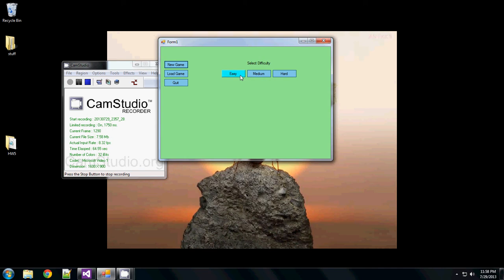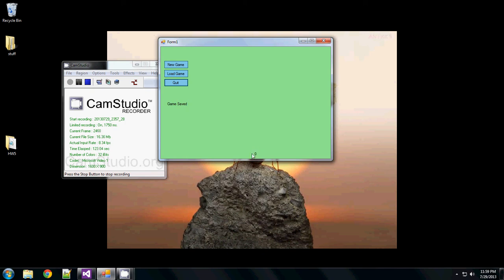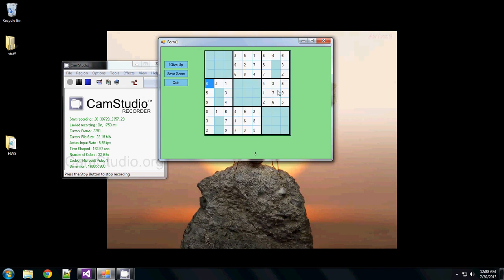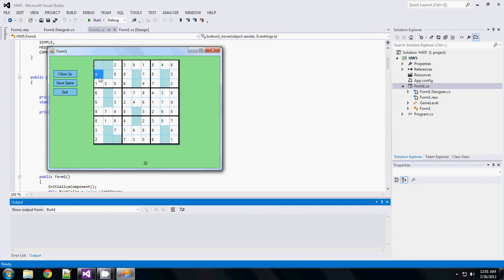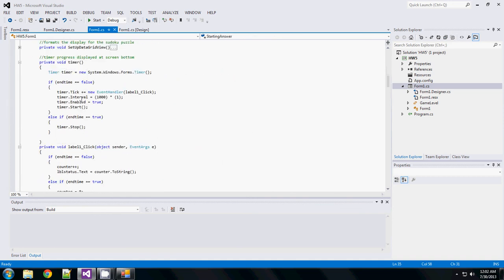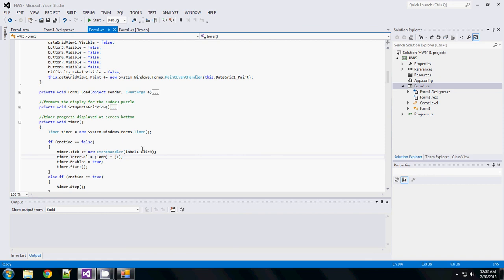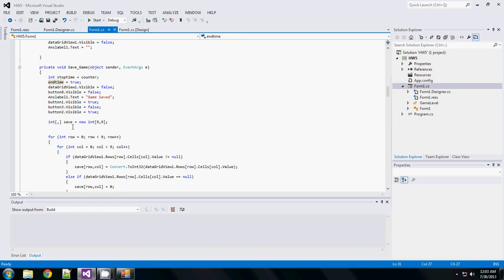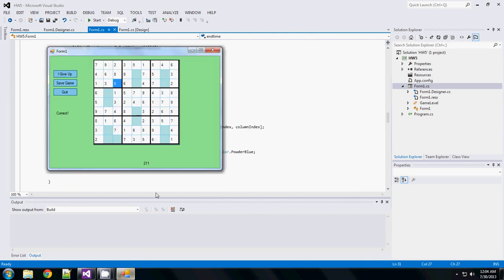Graphical Application Design Final Howard Combs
This is my final project for COP 4367 Summer 2013. It is a Sudoku puzzle in winform.